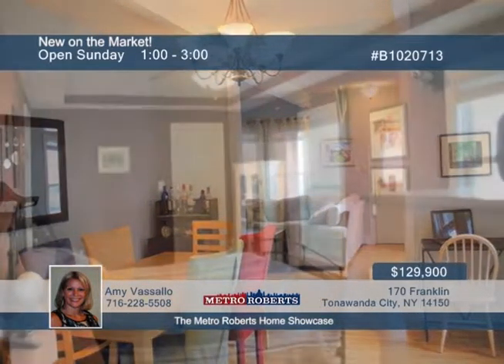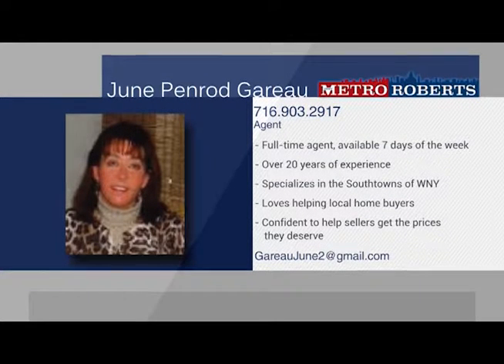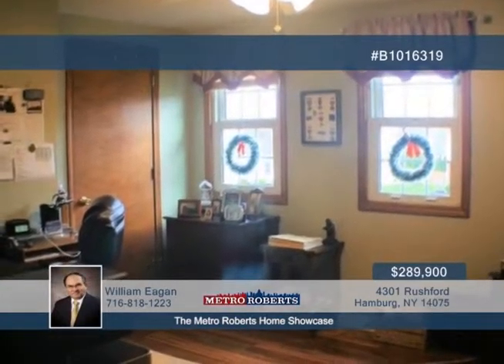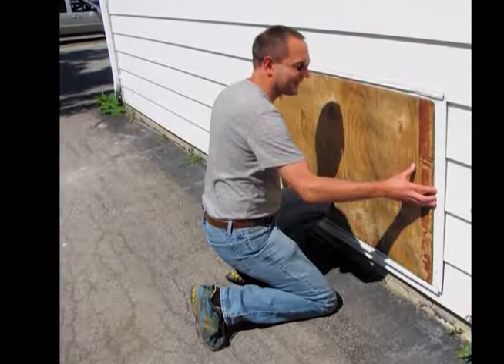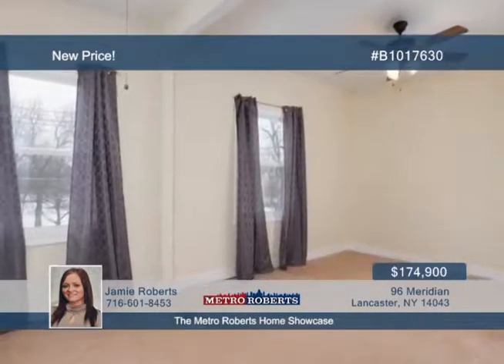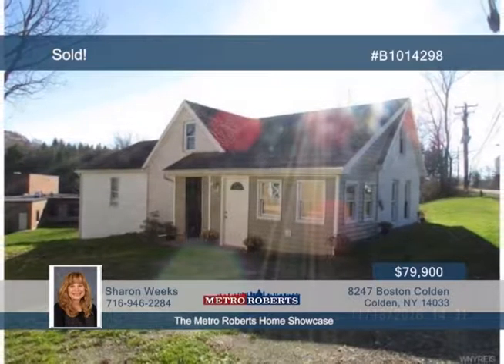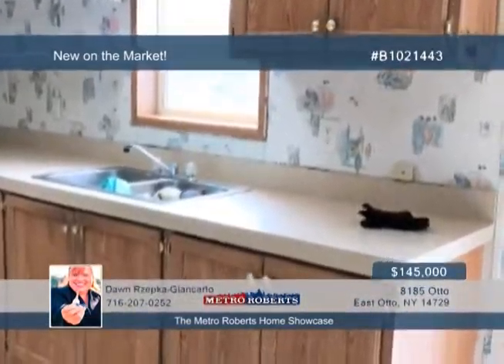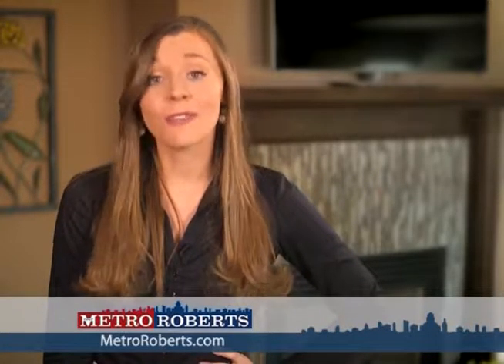WNY Metro Youtube Channel: The Metro Roberts Home Showcase 1-21-17